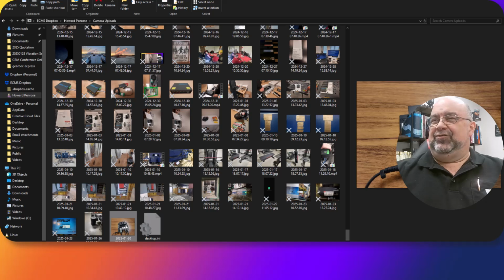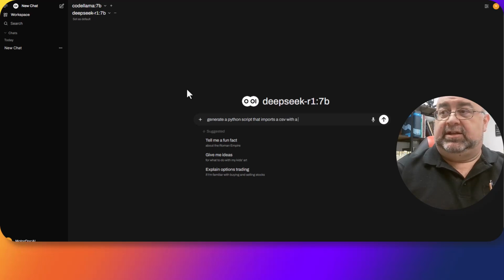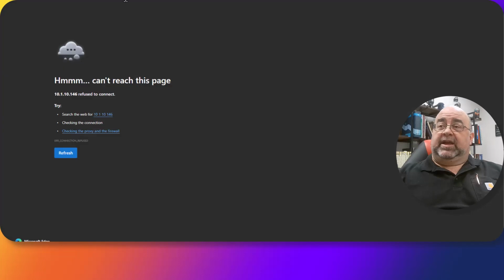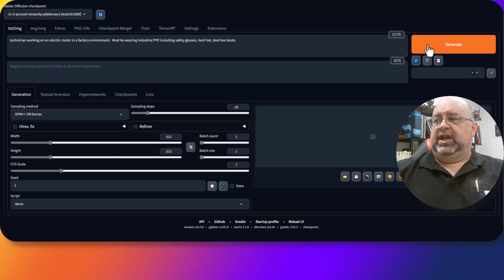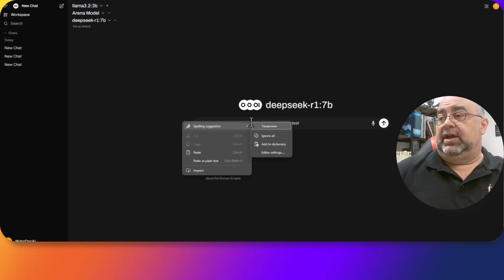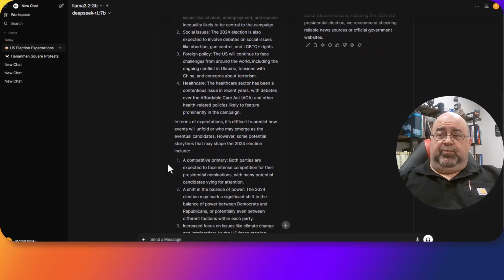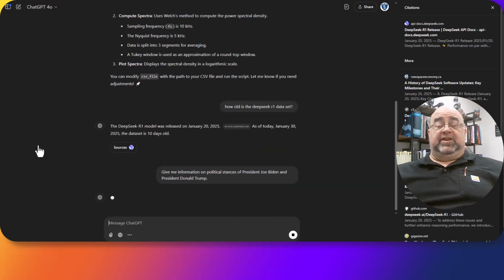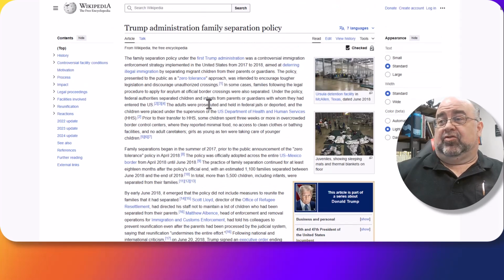VLOG 62 A Review of the NVidia Jetson Nano Board and Edge AI Comparison Including Deepseek-R1 7B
In this Vlog we explore the ability of an NVidia Jetson Nano Super 8GB development board (the official version) including a raw implementation of multiple LLM models including an evaluation of the distilled Deepseek-R1 7B (7 billion parameters) and image generation using Stable Diffusion 7B.  We identify what the NVidia board is able to handle versus the hype and explore the bias of the models with an emphasis on the hype surrounding Deepseek.  We were not planning on finding what we found.  We do use current and past events to evaluate the bias and also test the programming capability of the models for programming.